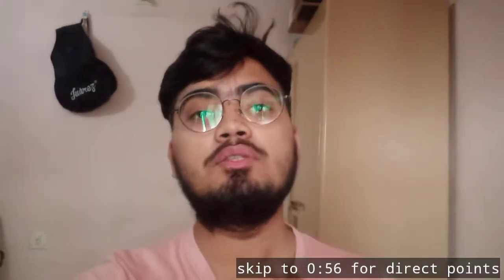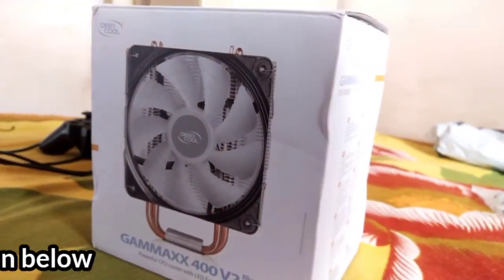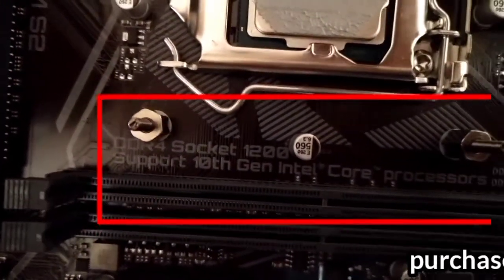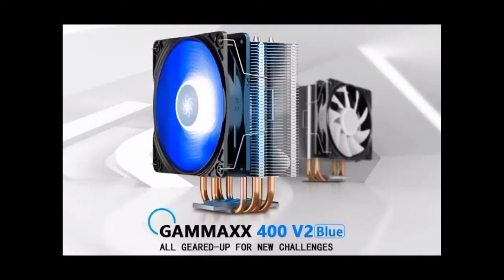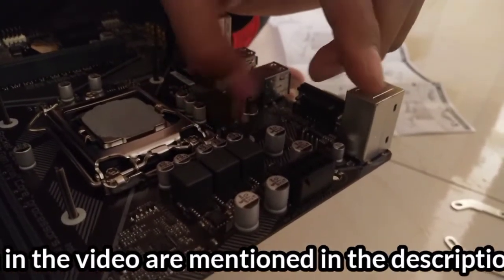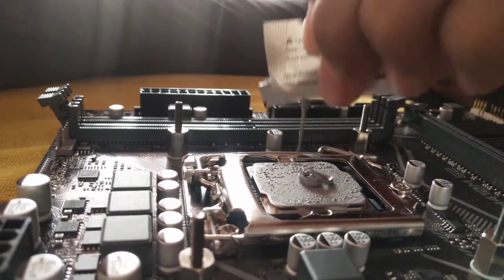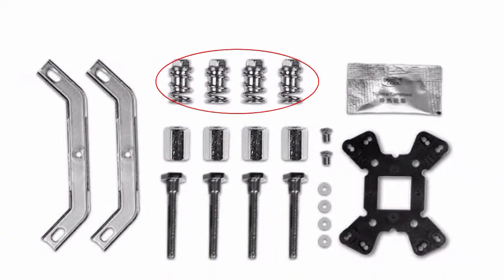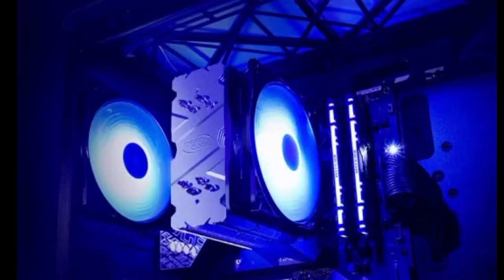UNBOXING & INSTALLING OF DEEPCOOL GAMMAXX 400 V2 blue ( full REVIEW & BUY link in the description )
કેમ છો મજામાં. ??

hey guys, in this today's video i'm GOING to show you HOW TO install DEEPCOOL GAMMAX 400 V2 Blue into you CPU
in this short video i'm giving you the STEP BY STEP GUIDENCE on HOW YOU CAN INSTALL this AIR COOLER INTO your pc and get it CHILLED. !

THERE's ALSO A MAIN THING I WOULD LIKE TO TELL YOU GUYS THAT WHILE INSTALLING THE COOLER TO THE PC PLEASE REMOVE THE FAN FROM COOLER WHICH WILL MAKE A LOT EASIER FOR YOU TO INSTALL AND IT WILL GIVE YOU MUCH MORE SPACE TO WORK ONCE THE COOLER WITH MOTHERBOARD WILL LOCK WITH THE CASE AND ALL THE SCREWS ARE FIT THEN YOU CAN MOUNT THE FAN ONTO THE COOLER PLATE

THE COOLER WORKS VERY WELL AND CAN IMPROVE PERFOMANCE AND ALSO HEALTH OF YOUR PC AND IF YOU'RE DOING OVER-CLOCKING YOUR PC THEN, YOU MUST BUY ANY OTHER IT CAN BE A HIGH-END WATER COOLER O/R GREAT AIR-COOLERS NEVER, RELY ON THE BASIC STOCK COOLER WHICH WERE GIVEN WITH THE PROCESSOR THEY ARE MEANT ONLY FOR BASIC WORK AND THEY DON'T DO MUCH WORK JUST CHILLING ON THE PROCESSOR AND VIBING LIKE A FAIRY. :)

budget-friendly liquid coolers
                                                                 Cooler Master MasterLiquid Lite 120 CPU Liquid Cooler                 ,                                                                                                                             ( link is not available )
Corsair Hydro CW-9060028-WW All-in-One Liquid CPU Cooler :- .
cheapest 3-fan LIQUID cooler

MY CUSTOM BUILT PC SPECIFICATION :-

1) Intel® Core™ i5-10400F Processor (12M Cache, up to 4.30 GHz) ;

2) ASUS TUF Gaming GeForce GTX 1650 Super OC 4GB GDDR6 ;

3) GIGABYTE H410M S2 Ultra Durable Motherboard ;

4) Crucial Basics 8GB DDR4 1.2v 2666Mhz ;

5) CPU Air Cooler ;

6) CHIPTRONEX MX1 RGB Mid Tower Cabinet ;

7) ZEBRONICS Gaming Multimedia USB Keyboard & USB Mouse Combo -Transformer ;-  ( link not available )

8) LG Full HD 22 Inch IPS Monitor ;

## 32GB Sandisk PEN-drive @CHEAPEST price Available ;